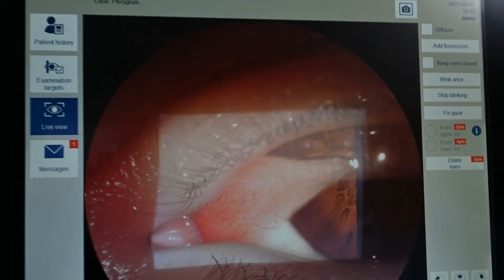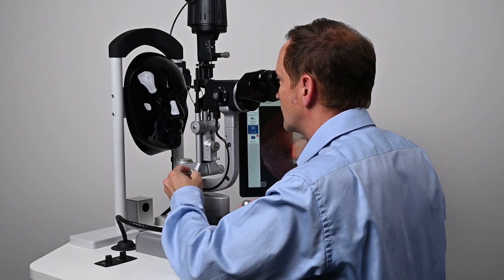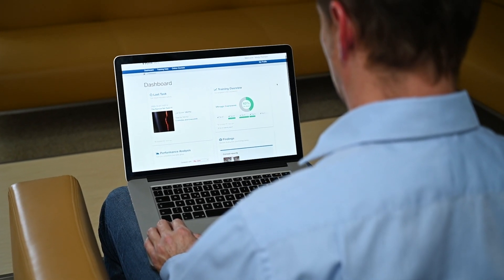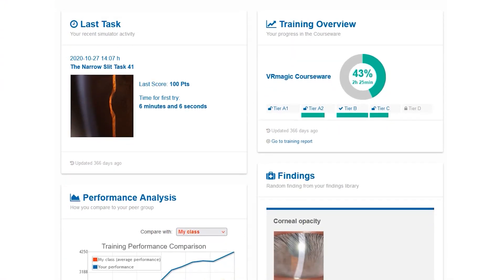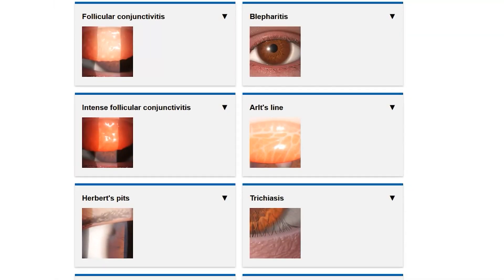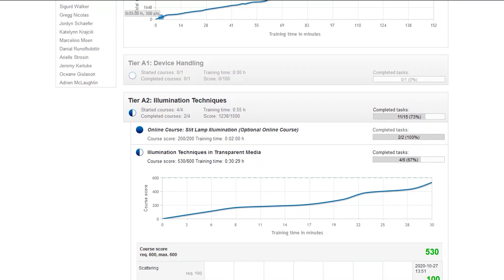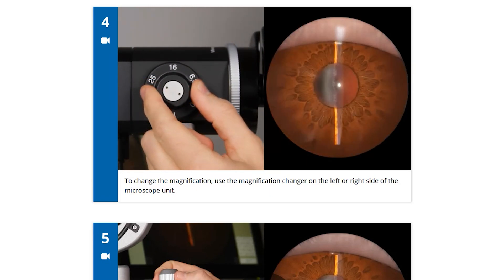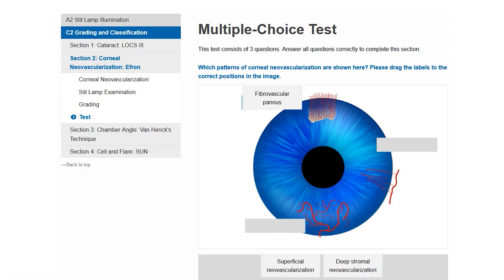Eyesi Slit Lamp Simulator 2021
Eyesi Slit Lamp is a virtual reality simulator from Haag-Streit Simulation for training of eye examinations. The slit lamp is a key tool in detecting eye diseases. A complex mechanical and optical system allows for a high resolution visualization of different parts of the eye. The Eyesi Slit Lamp training simulator offers all functions of a real slit lamp, such as setting the slit width and the angle between the stereo microscope and illumination or setting filters. Haag-Streit Simulation integrated their VR technology into the original hardware of a Haag-Streit slit lamp model BQ900. With Eyesi Slit Lamp, students can examine a wide range of clinically relevant cases, before they meet their first real patient. The simulated patient eyes are based on real patient histories and were developed in cooperation with universities and eye specialists.